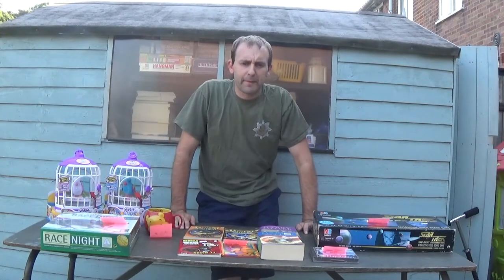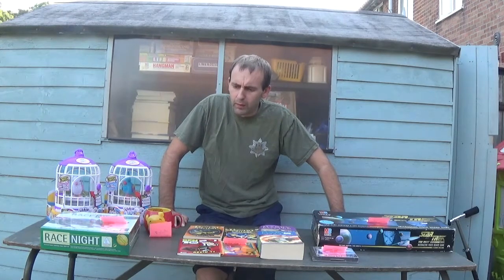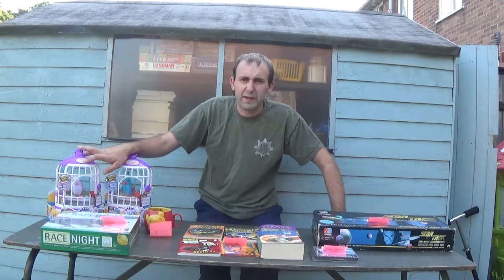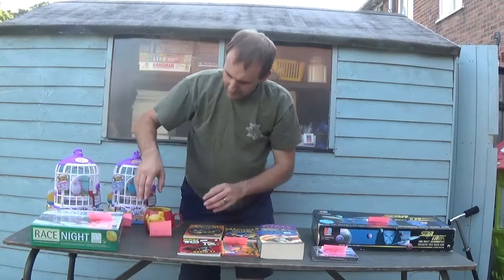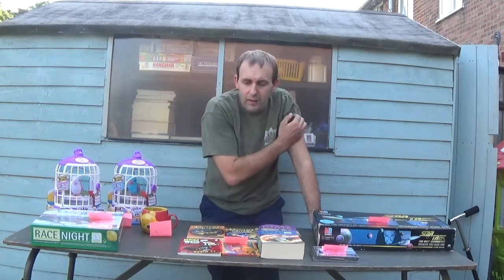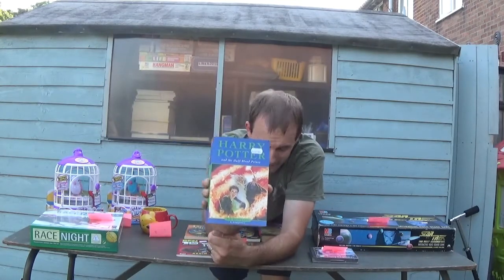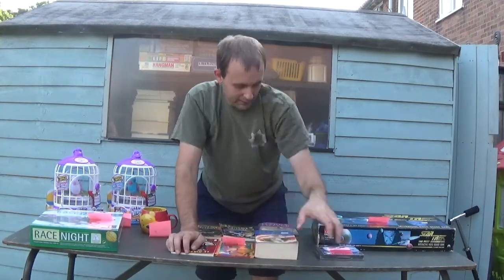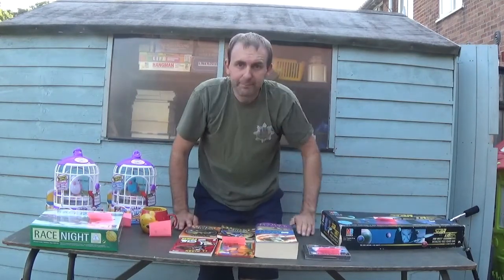How to Make Money on eBay & Amazon Charity Shop and RA Haul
Mid Week Charity Shop Haul, these were shops I have never been before.

Music is from Feral Mouth- All rights received.